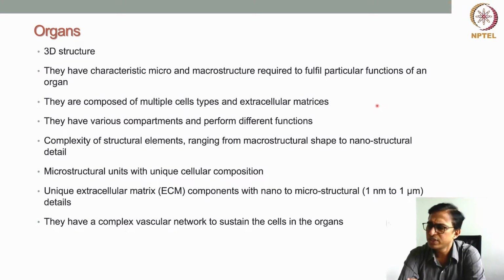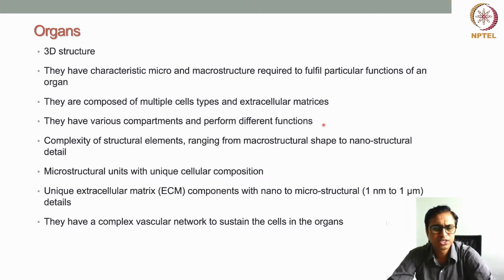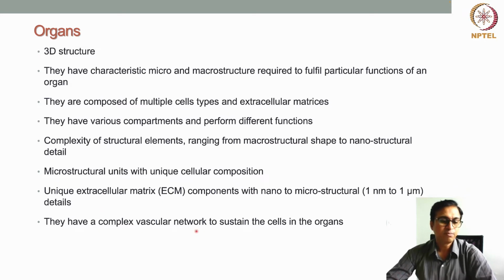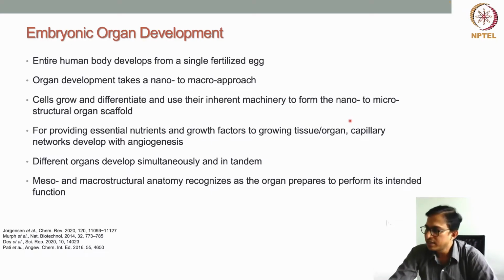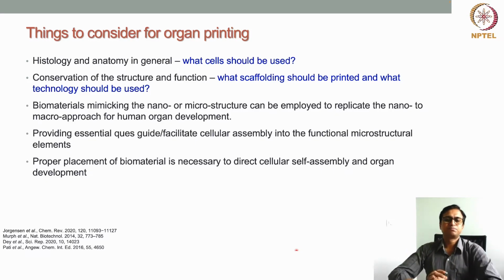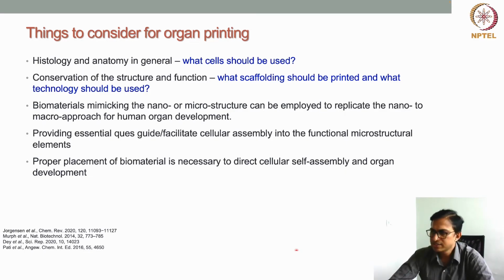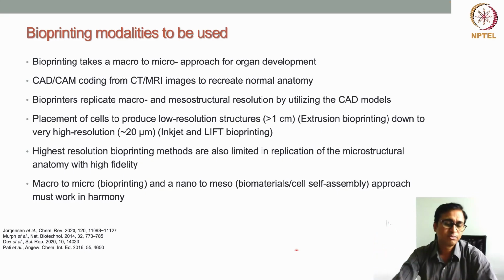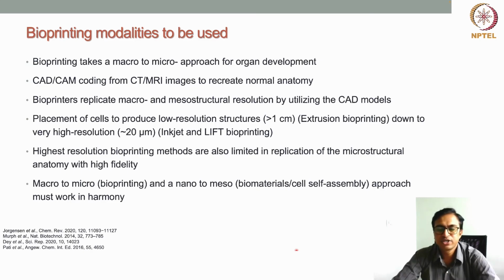What is required and how to print an organ?